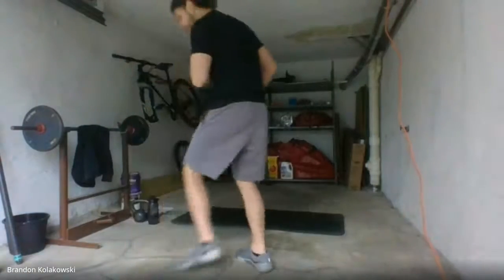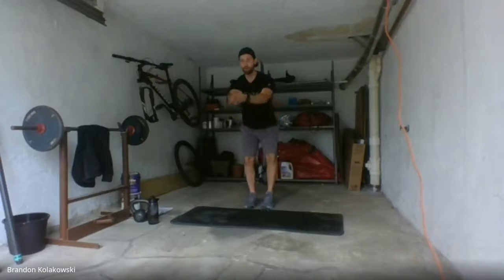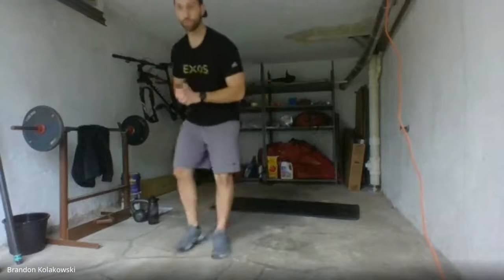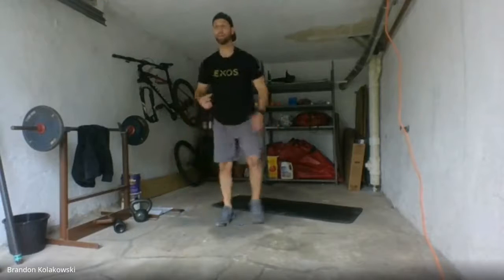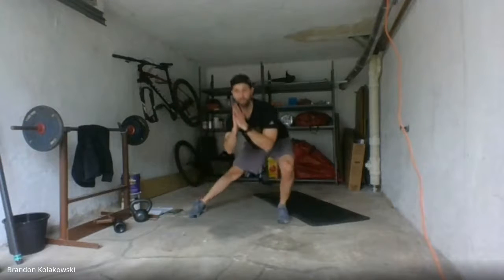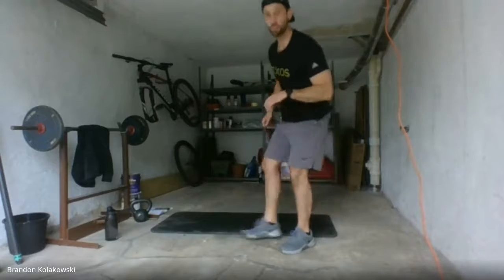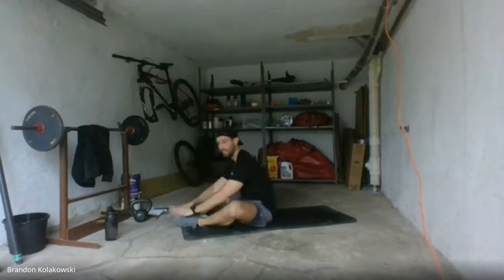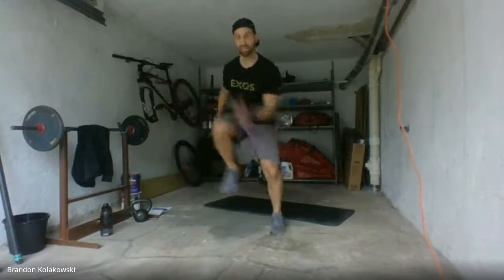Stability Boot Camp with Brandon May 6th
Full body boot camp style Workout with Brandon from May 6th, 2020.

By voluntarily participating in classes or events, accessing and/or viewing the provided content, you hereby agree and acknowledge that Vanguard and EXOS and their respective subsidiaries and affiliates, respective directors, officers, employees, agents, contractors and sponsors and their respective successors and assigns ("Released Parties"), shall not be responsible nor liable for any personal injuries, death, or property damage, accidental or otherwise. In consideration for participating, in classes or events, accessing and/or viewing provided content, you hereby agree to: (i) waive any and all claims against the Released Parties; (ii) assume all risk; and (iii) indemnify and hold harmless the Released Parties from and against any and all claims, suits, losses, or related causes of action for damages, including but not limited to, such claims, that may result from any personal injury, death, or property damage, accidental or otherwise, during, or arising in any way from participating in classes or events, accessing and/or viewing the provided content, whether the same be known or unknown or anticipated or unanticipated, except to the extent such claims result from the negligence or willful misconduct of the Released Parties.